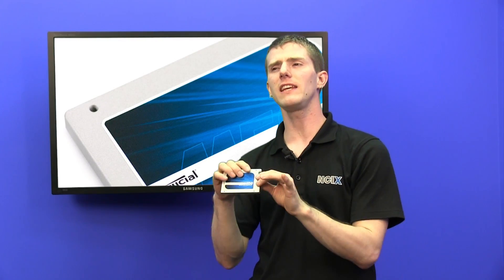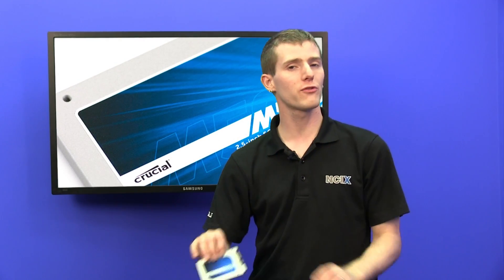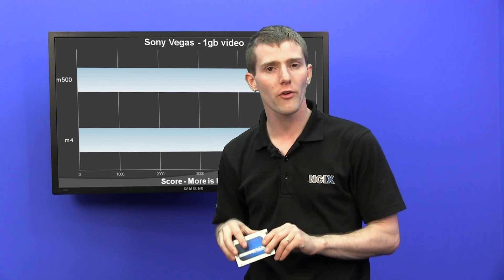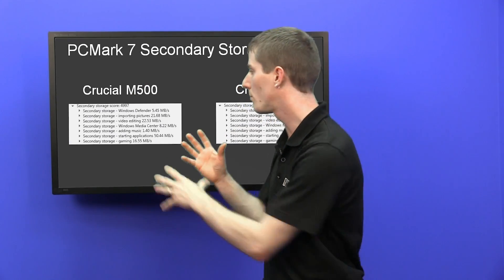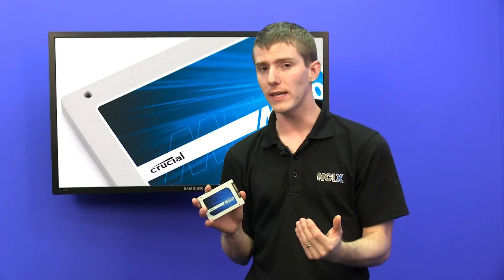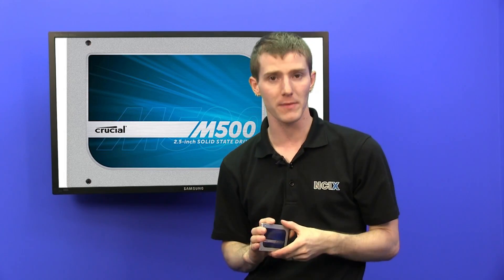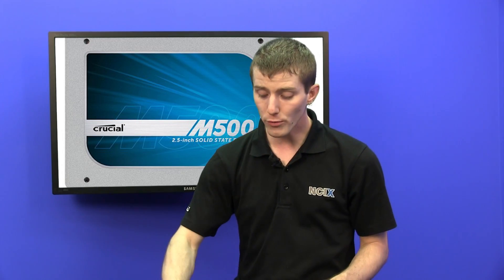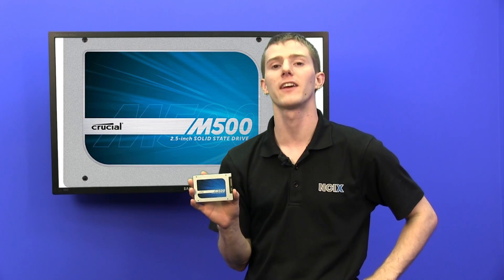SSD Market Update featuring the new Crucial M500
Linus covers the new M500 series SSD, which brings new 20nm NAND, updated controller, and improved performance consistency. Perhaps most importantly, it uses high flash density which translates into extremely competitive pricing! For example, 960GB model comes in at an unprecedented $599!

He also covers what to look what to look for when shopping for an ssd, and how to interpret SSD benchmarks. Finally, he touches upon SSD longevity.